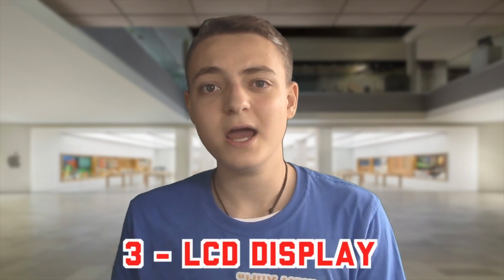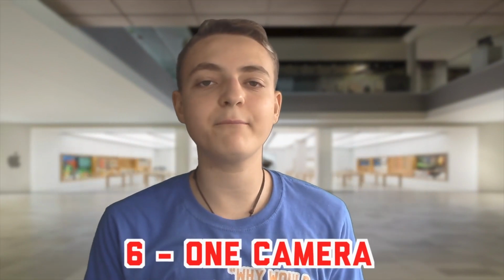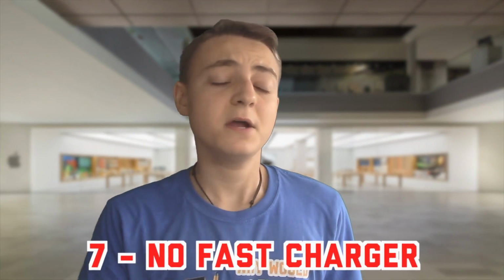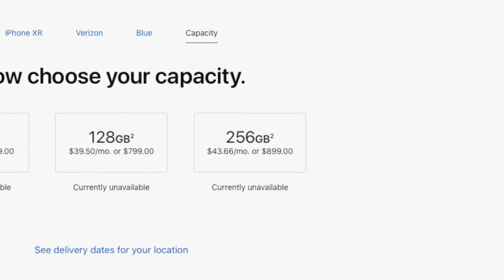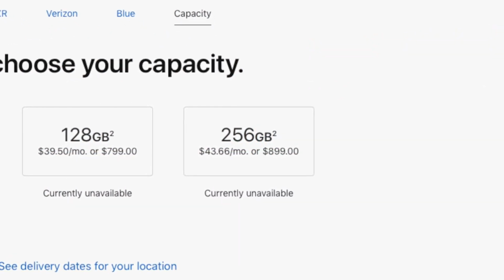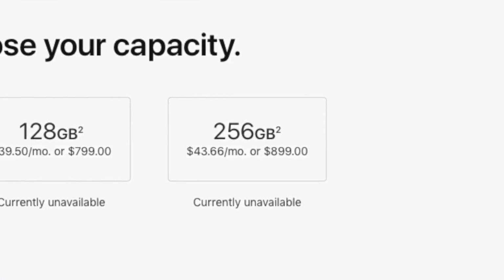10 Reasons NOT To Buy The iPhone XR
Here are 10 Reasons you should NOT buy the iPhone XR!